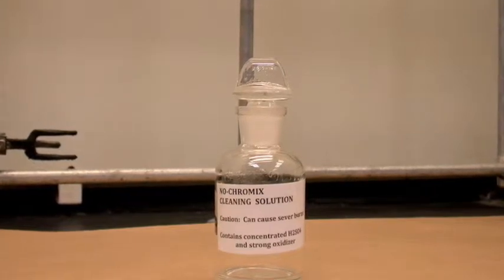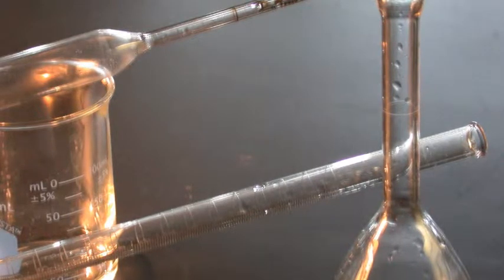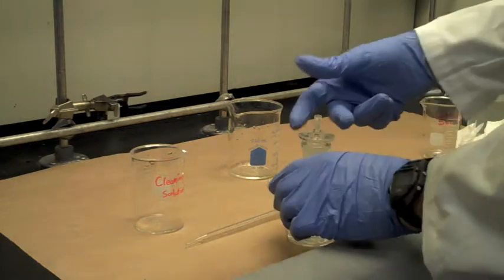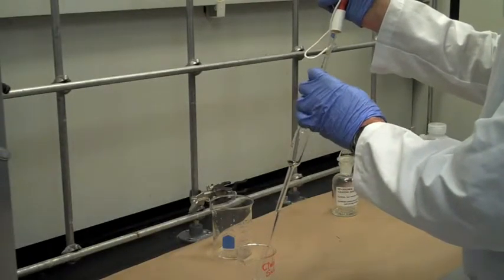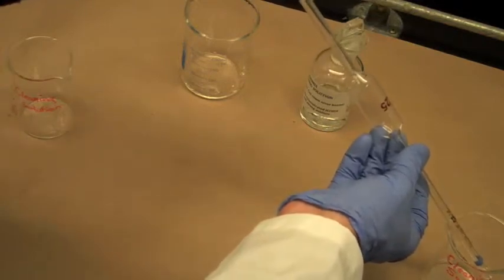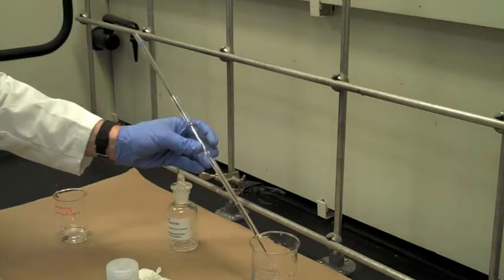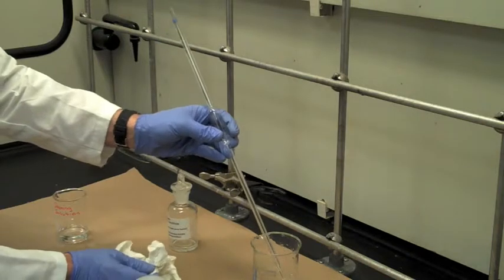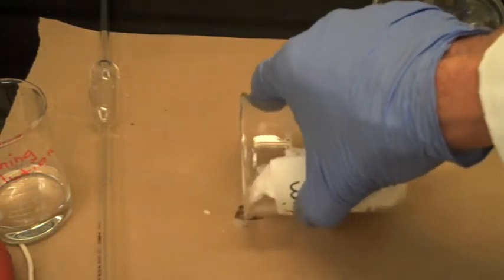Use of cleaning solution for volumetric glassware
This lesson demonstrates the proper handling of an acid persulfate solution for cleaning volumeteric glassware.